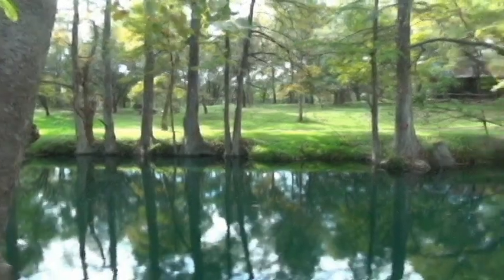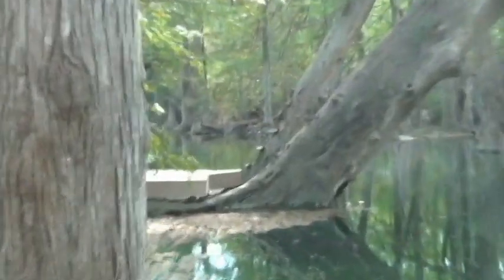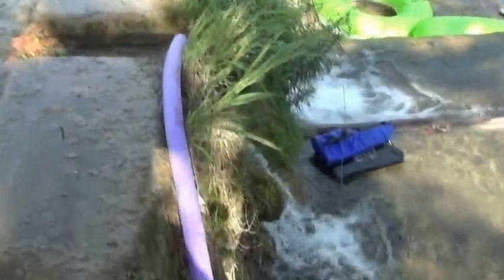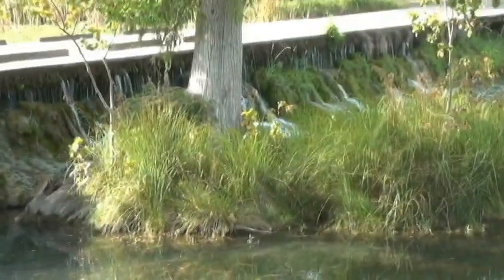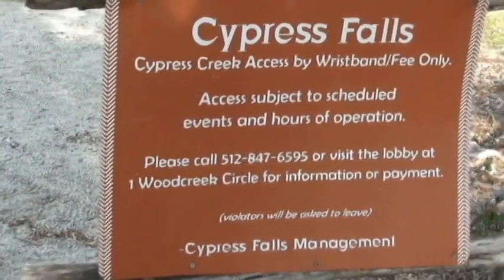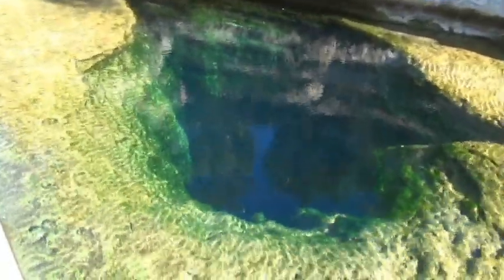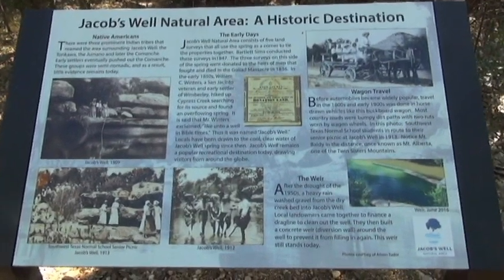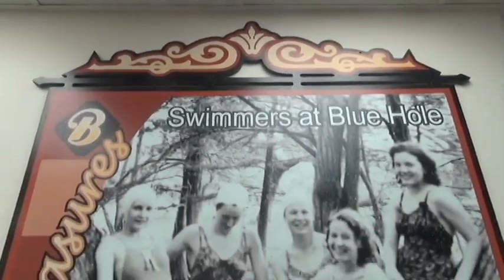Swimming holes around Wimberley, Texas